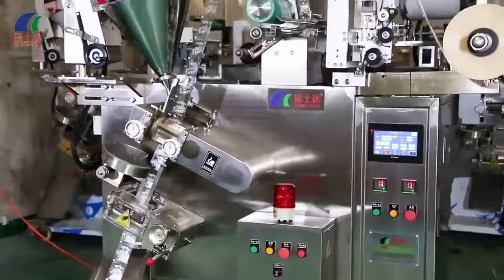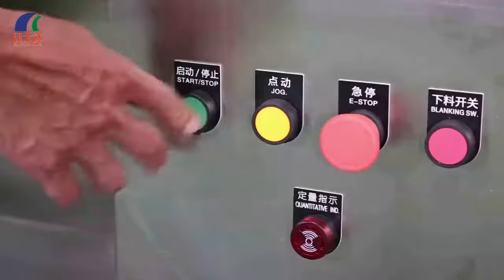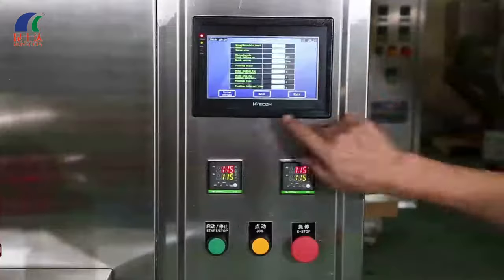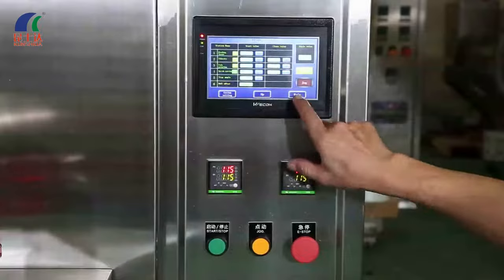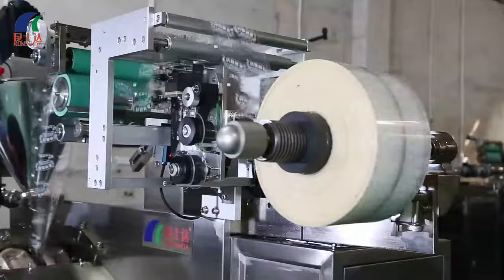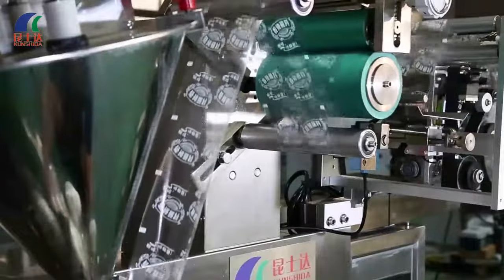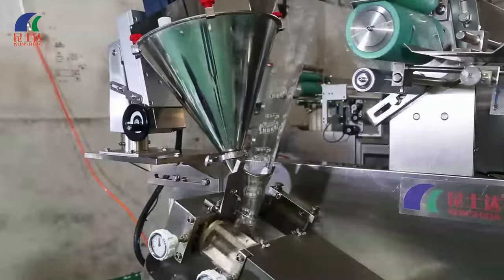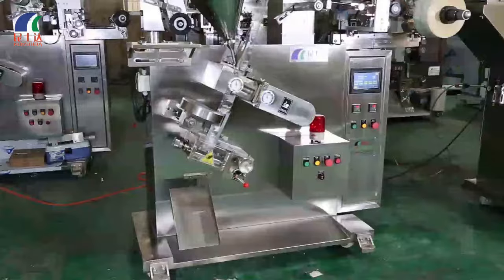K-161BAH High Speed Continuous Powder Packing Machine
It is put on the market after strict quality inspection.